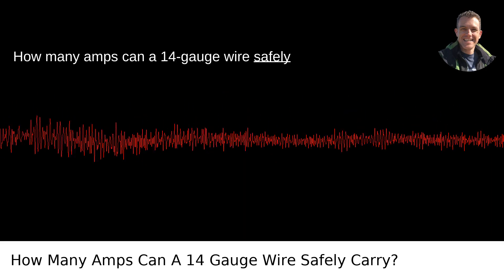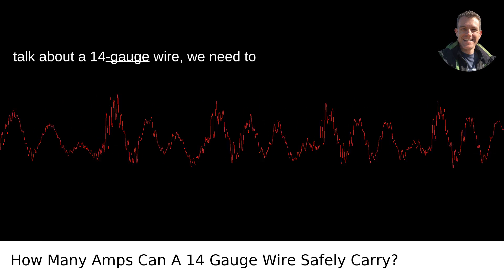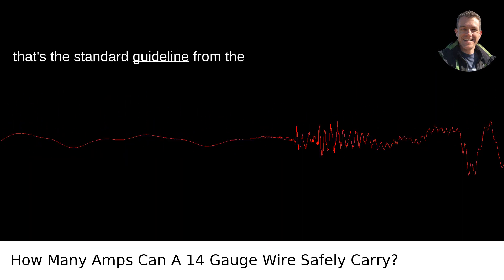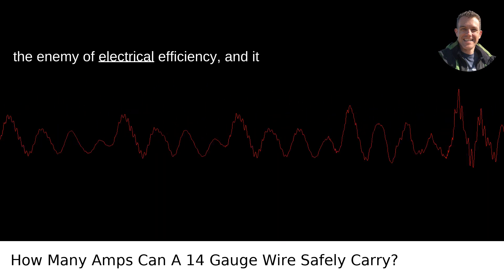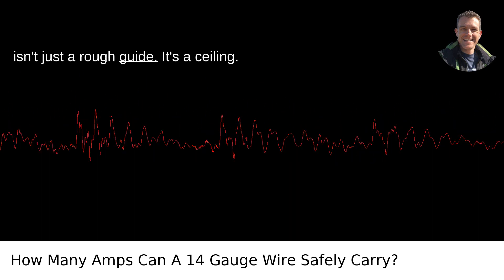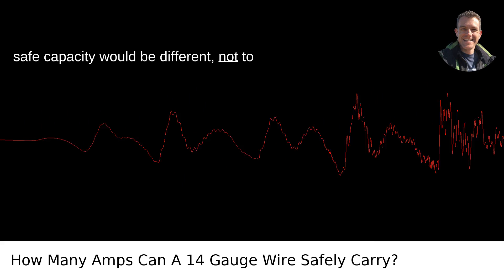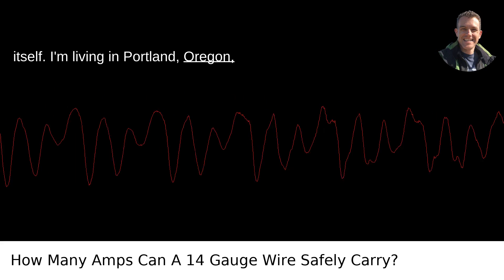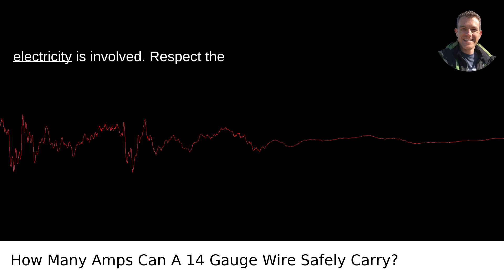How Many Amps Can A 14 Gauge Wire Safely Carry?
I answered this question on Quora My video answer to the question: How Many Amps Can A 14 Gauge Wire Safely Carry?